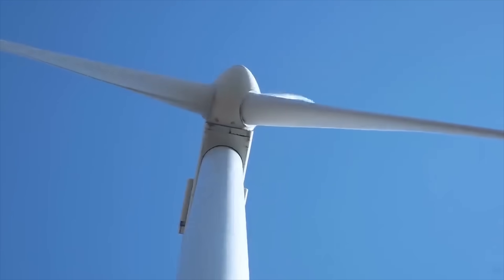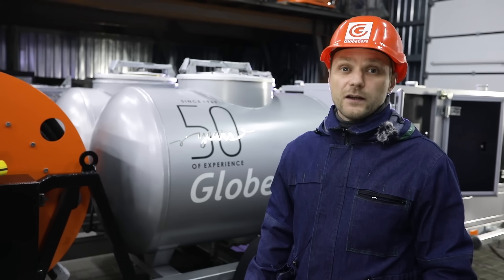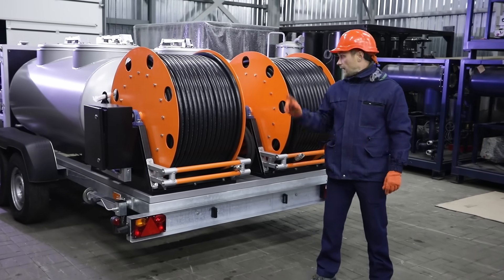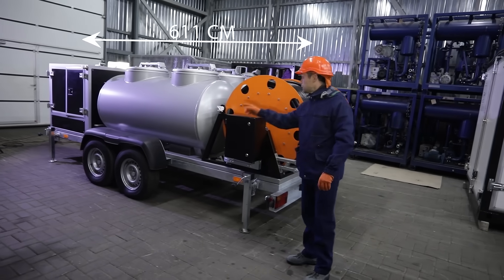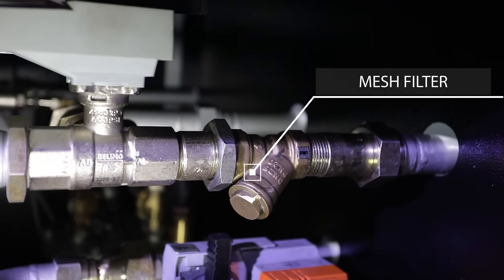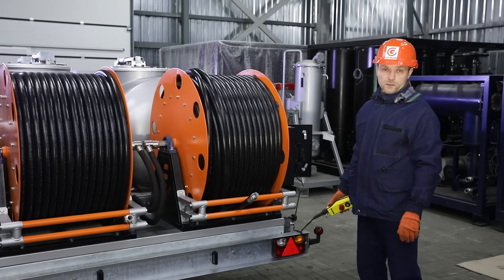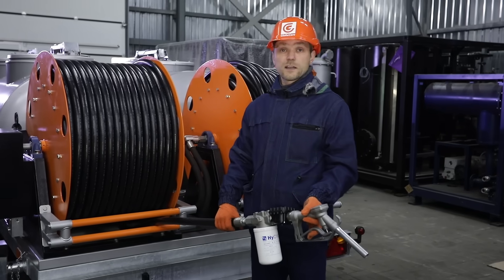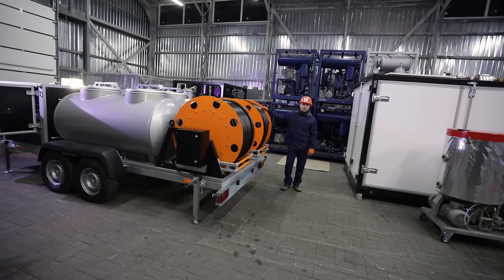Wind Turbine Oil Change with CMM-G GlobeCore / Review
More details CMM-G - is a multifunctional mobile premium-class unit, premium mobile unit for wind turbine oil change (mineral and synthetic).

The unit is placed on a two-axle trailer, equipped with two tanks (900 liters each) - for clean and dirty oil accumulation, hoses (160 m long), adjustable supports, a filling nozzle to monitor the amount of oil poured into the gearbox and a compartment for inventory. The functionality of the installation allows you to drain the used oil (up to 2 m3/hour), flush the gearbox and fill in clean oil (up to 2.2 m3/hour).

A wind turbine oil change plant CMM-G advantages are:

- reduced oil change time, downtime 2-4 times;
- heating mode and pure oil filtration, that allows to work at low temperatures;
- gear and pump protection from the ingress of mechanical impurities with mesh filters;
- additional equipment with a gasoline generator to complete the oil change cycle in the event of a power failure;
- automatic hose reeling due to the electric drive of the drums;
- simple and clear functionality for workers, launching basic commands by selecting them on the touch screen;
- fast transportation of the unit by connecting the trailer to any service vehicle.

Additionally, for different types of wind turbines, you can both reduce (up to 40 m) and increase the length of hoses (up to 230 m), and automatically adjust the oil flow. To extend the life of the unit, it is recommended to flush it and replace the filter elements before each change of oil type.